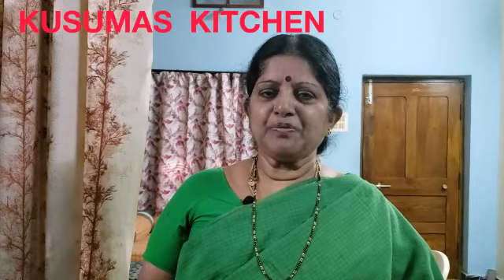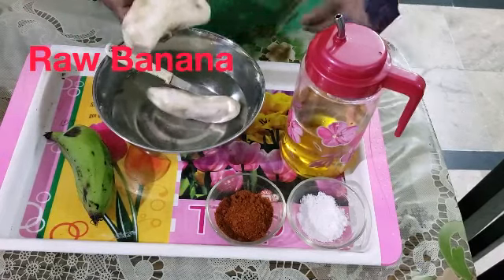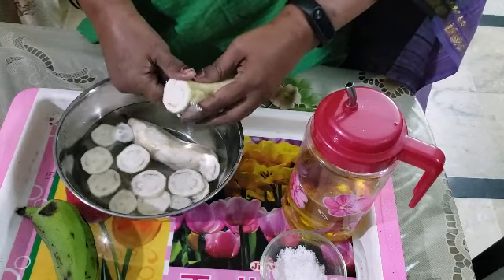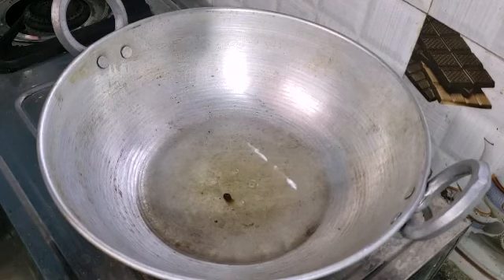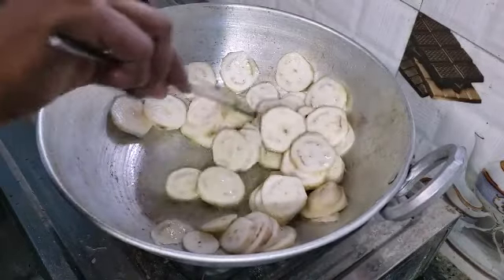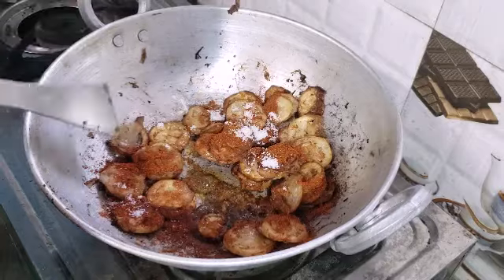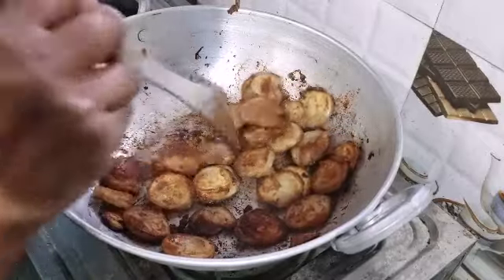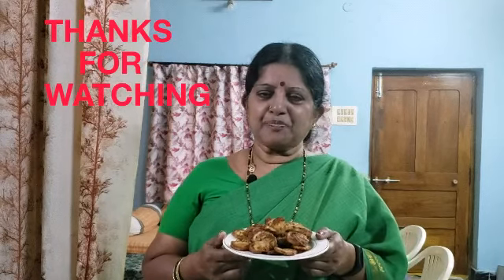ARATIKAYA VEPUDU//RAW BANANA FRY//KUSUMAS KITCHEN